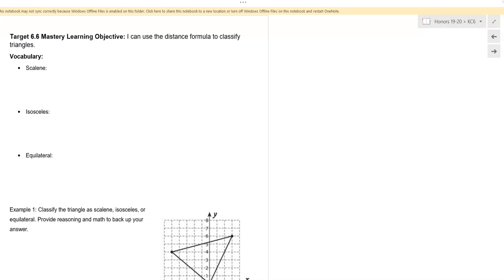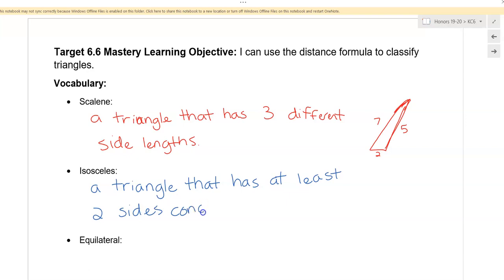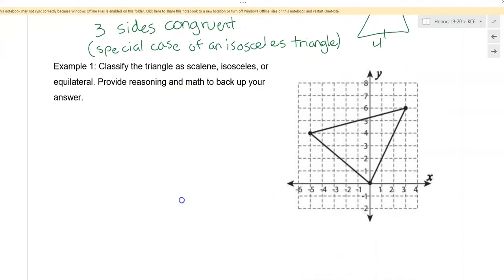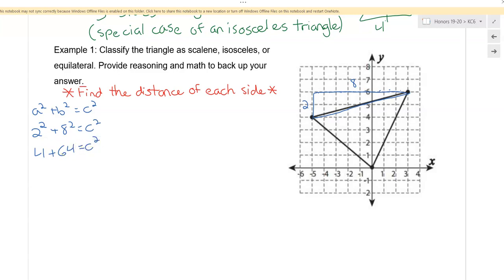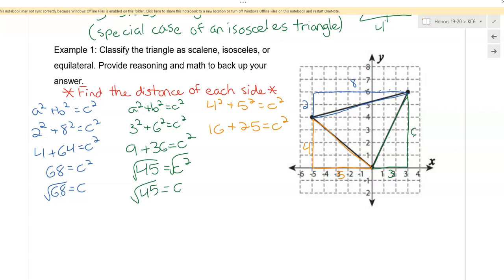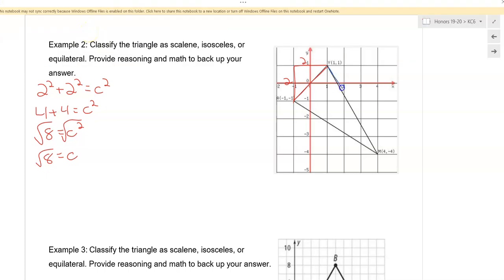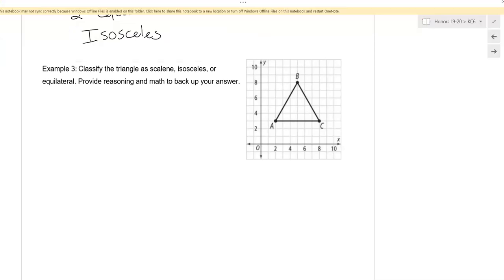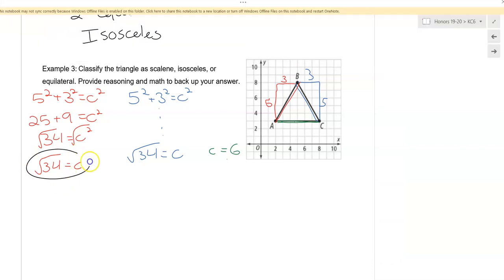Honors Math 2 KC6 Target 6.6 2019-2020